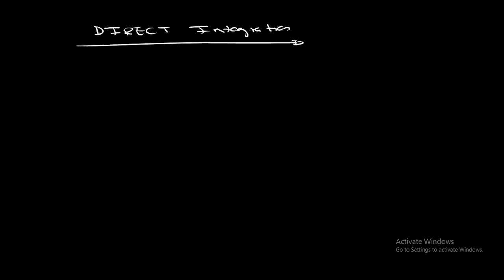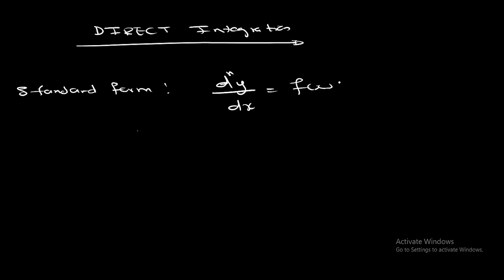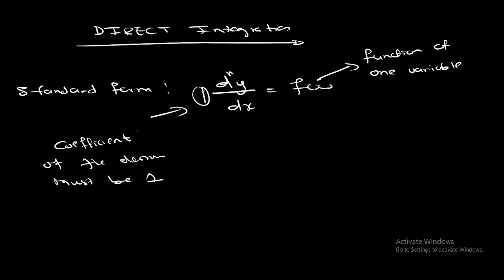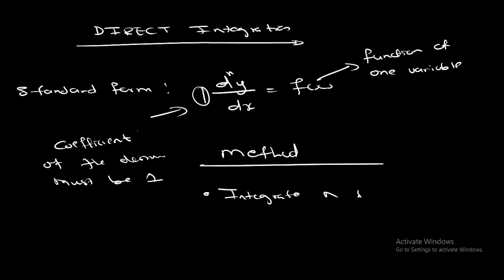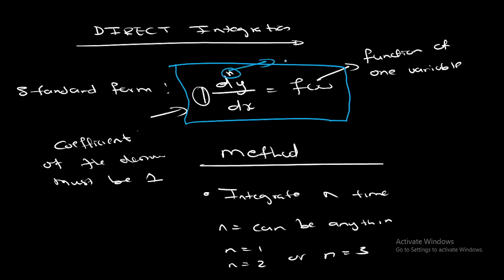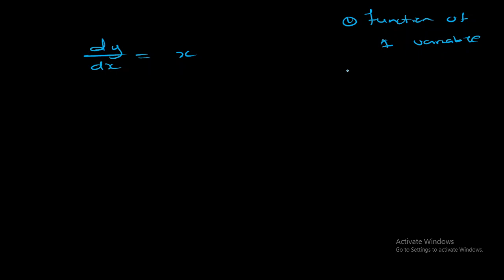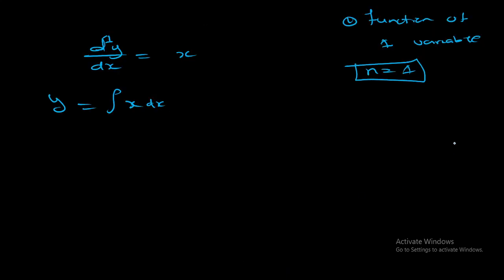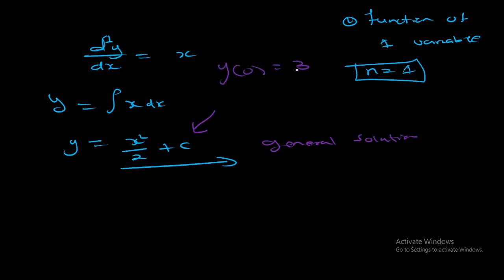DIRECT INTEGRATION AND SEPARATION part 1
This videos summaries  direct integration and separation of variables .